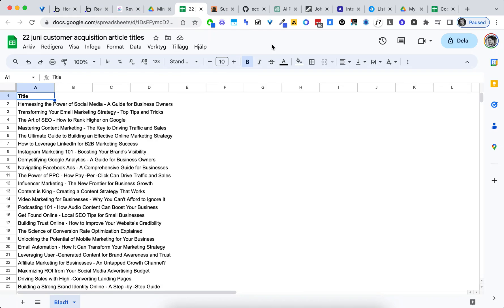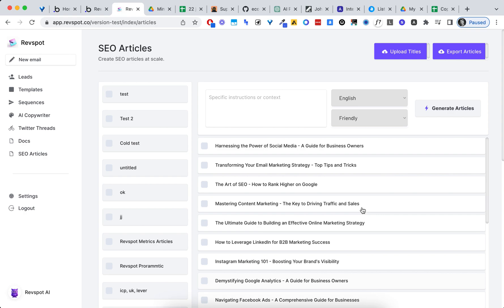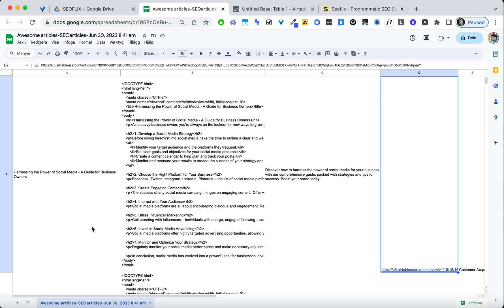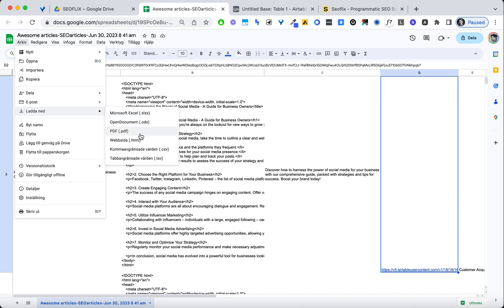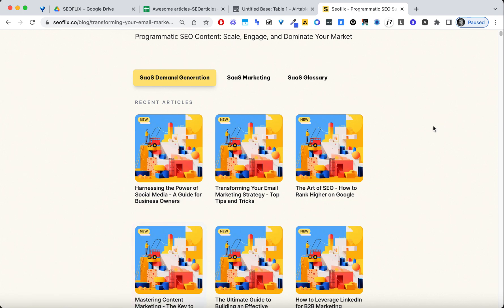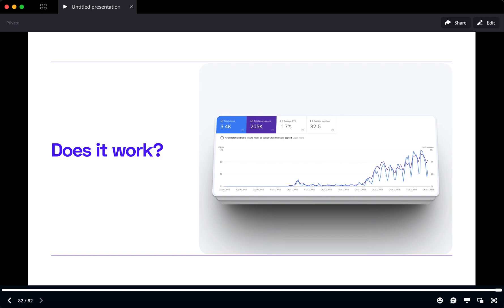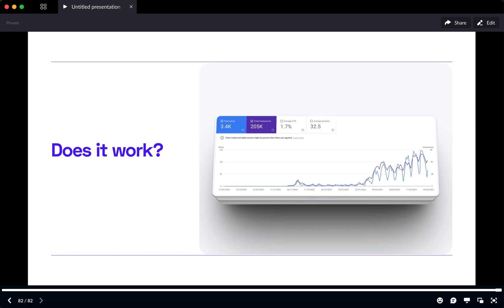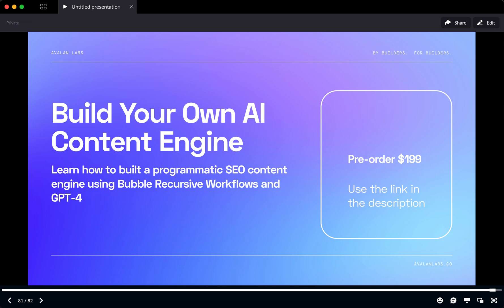Create 100 SEO Blog Articles in 10 Minutes With GPT-4 and Bubble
Follow along as I create around 60 blog articles in 10 minutes using GPT-4.

In this video I use GPT-4 in combination with a proprietary prompt structure and a repeating workflow in Bubble.